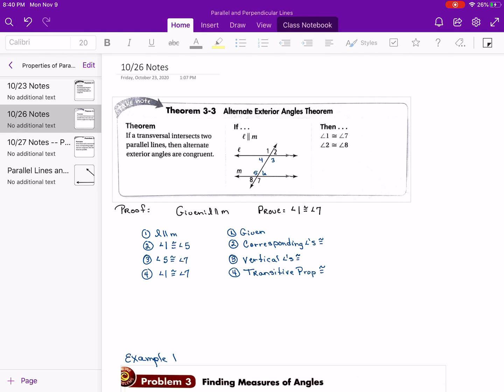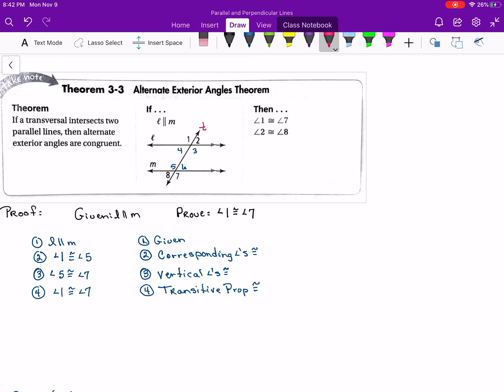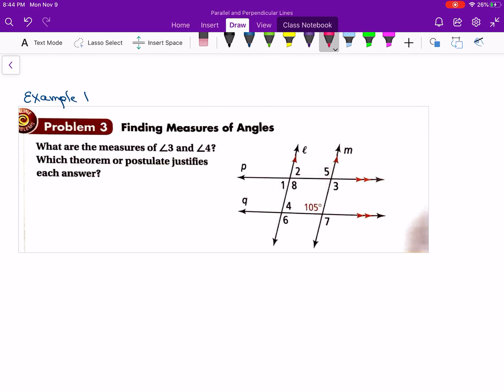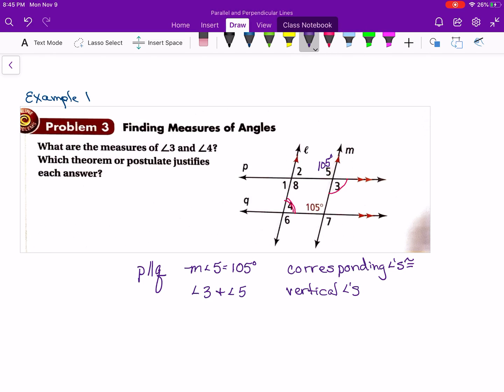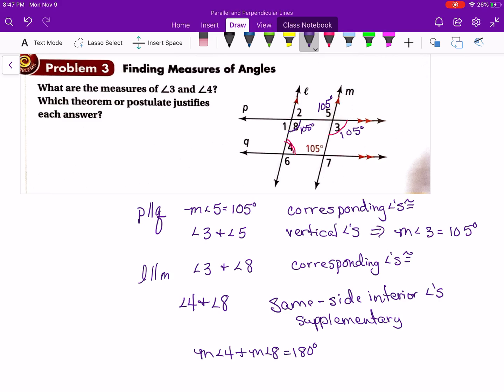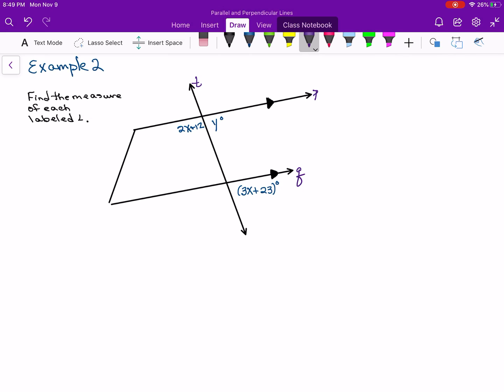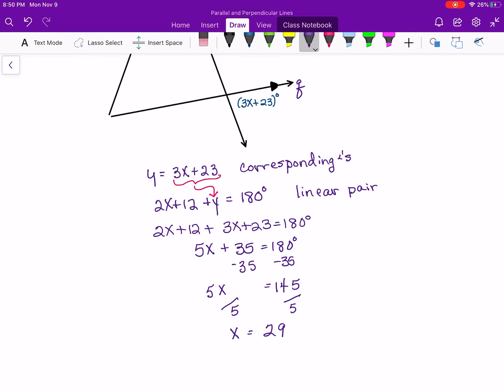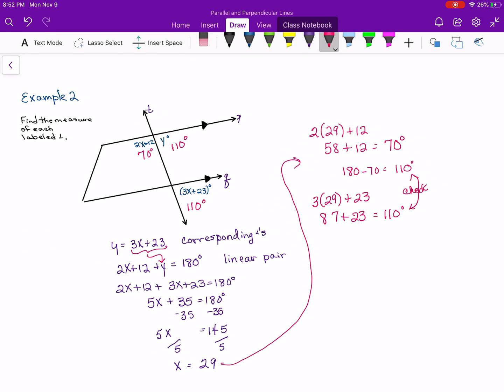Using Parallel Lines Cut by a Transversal